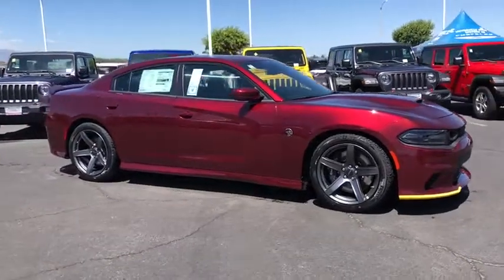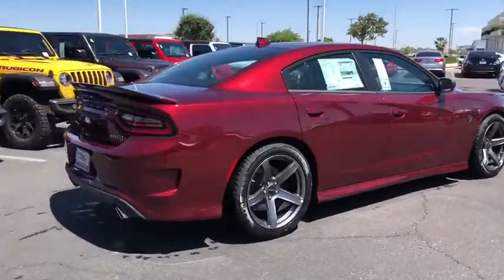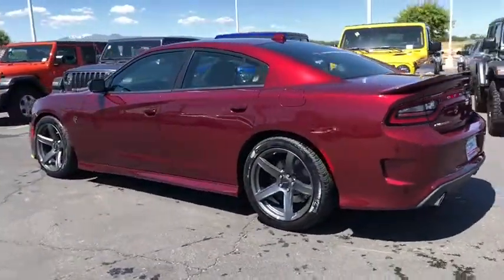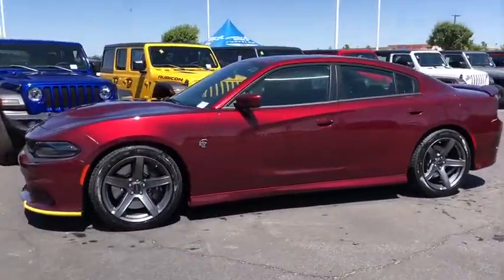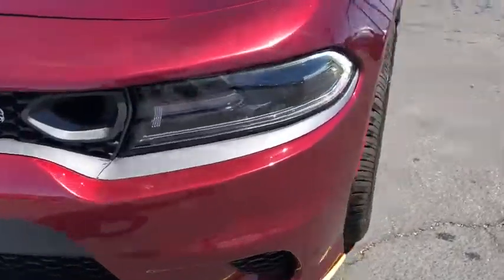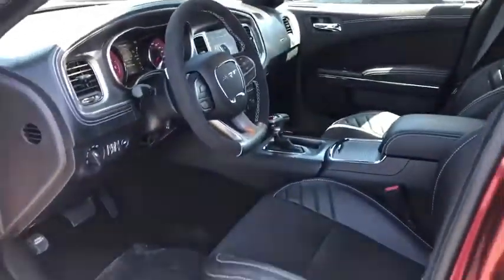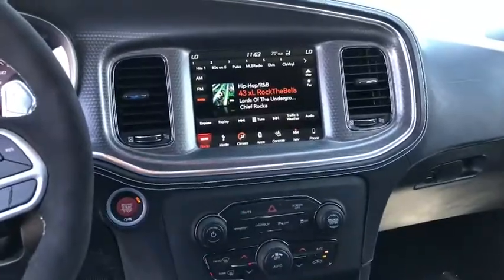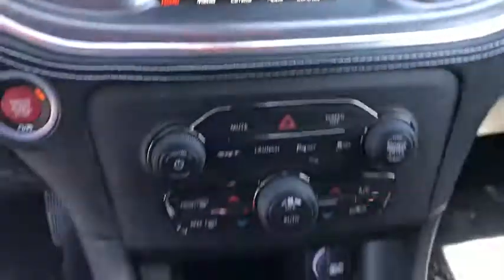2019 Dodge Charger Victorville, High Desert, Hesperia, Apple Valley, Adelanto, CA 9D2068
Red New 2019 Dodge Charger available in Victorville, California at Victorville Motors. Servicing the High Desert, Hesperia, Apple Valley, Adelanto, CA Area.
2019 Dodge Charger SRT Hellcat - Stock#: 9D2068 - VIN#: 2C3CDXL96KH598392

Victorville Motors
14617 Civic Dr

Red 2019 Dodge Charger SRT Hellcat RWD 8-Speed Automatic HEMI Black Artificial Leather.